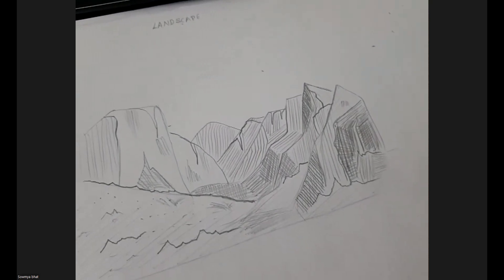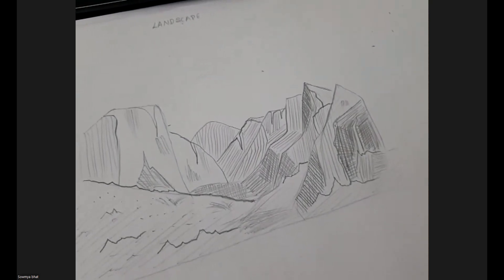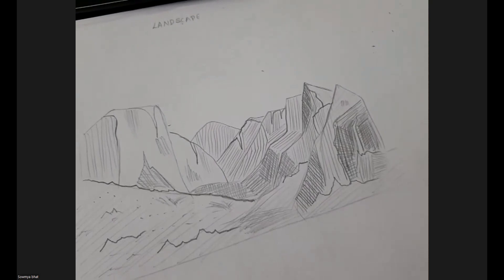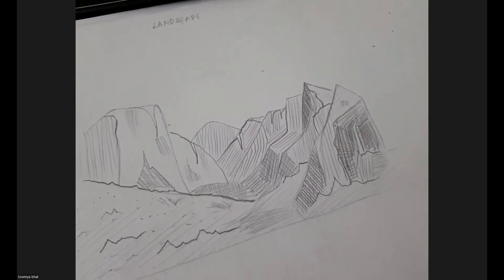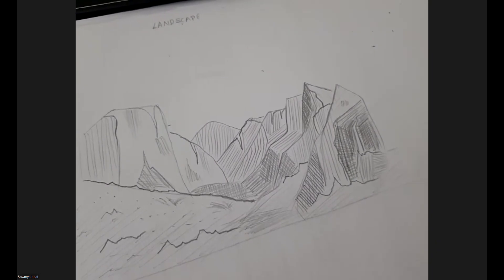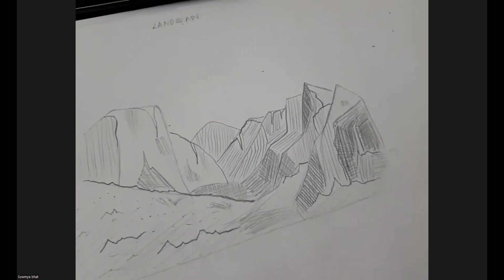Kalajyoti - iLead Art Foundation Course: Class 5: Application of Hatching & Cross Hatching